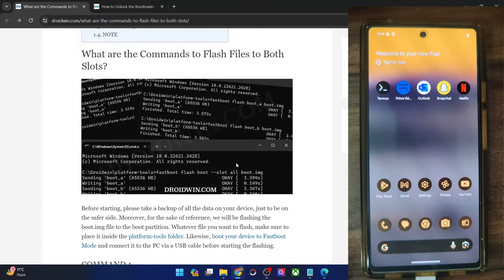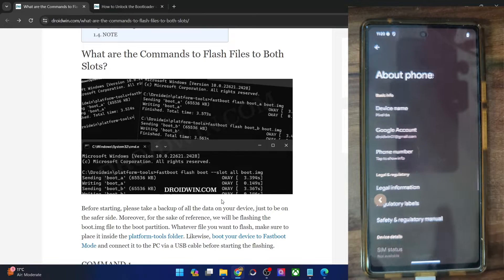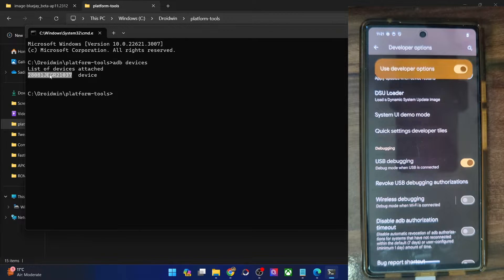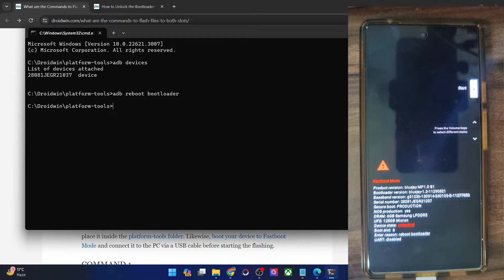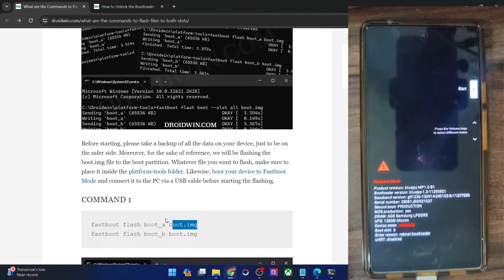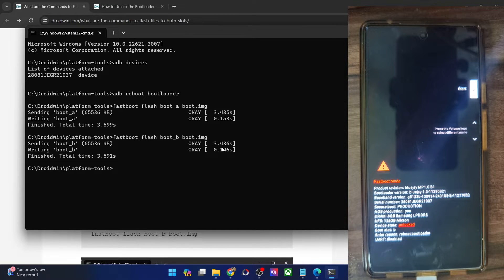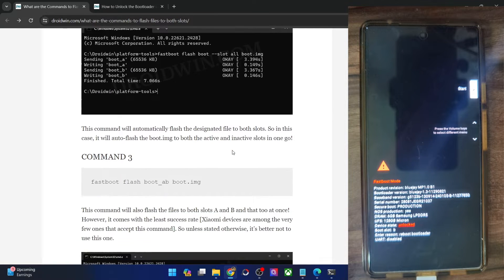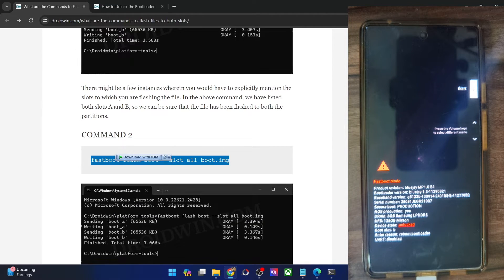How to Flash Files Across Both the Slots on Android [3 Commands]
In this video, we will show you three different commands through which you could flash files across both the slots on your Android device.

The first method involves manually specifying both the slots, so it could be tagged as a title bit time taking.

The second method combines both the slots into one command and hence is the shortest one.

The third method has recently made its way and while is also combines both the slots into one but it only works on a couple of devices, therefore, it’s better to skip the third command.